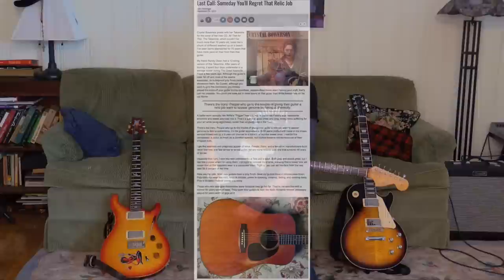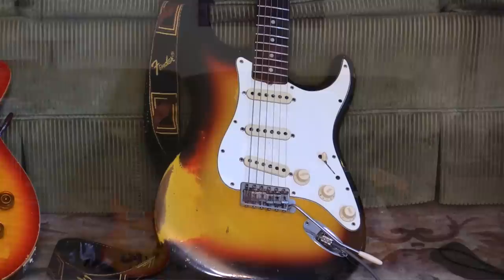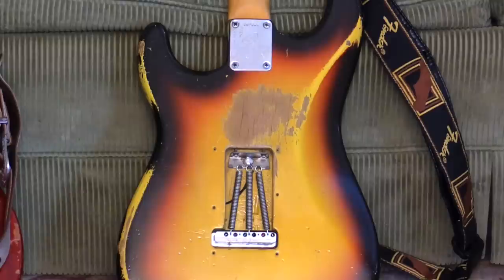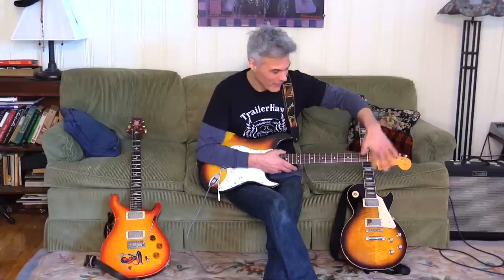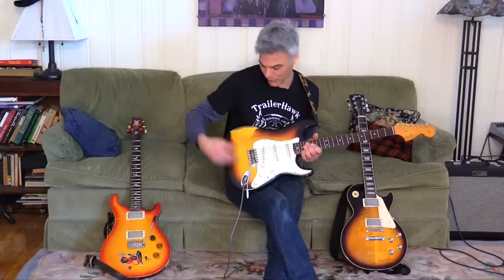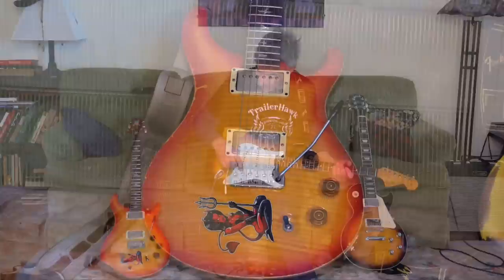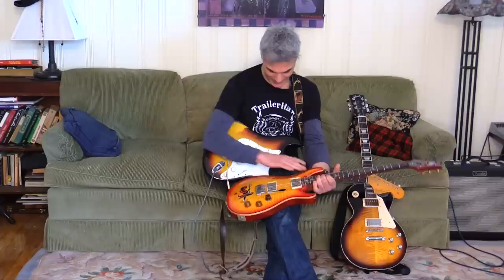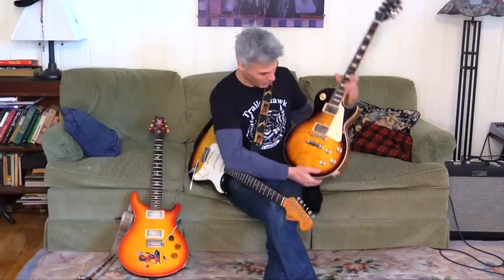Someday You'll Regret That Relic Job | John Bohlinger's Last Call